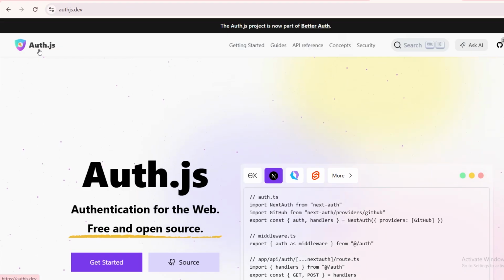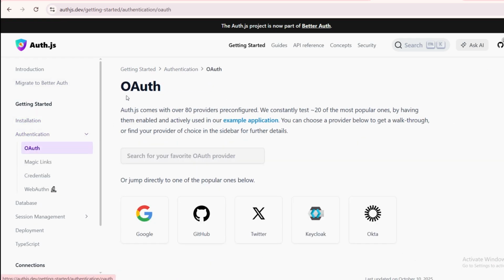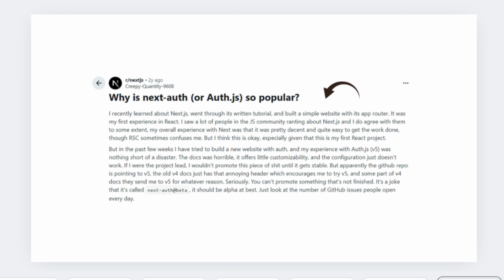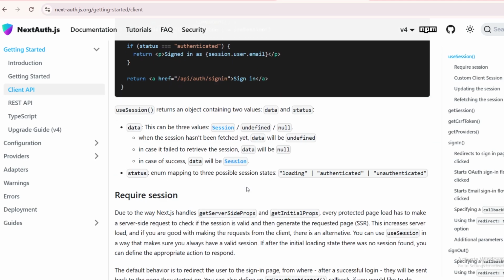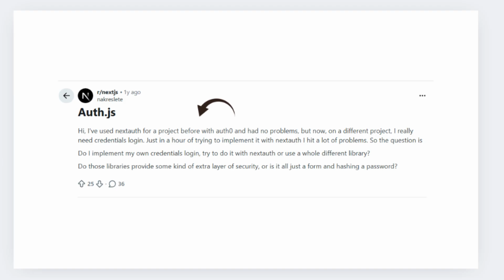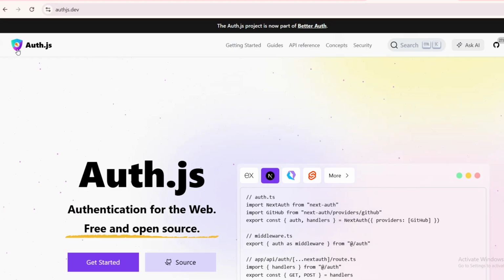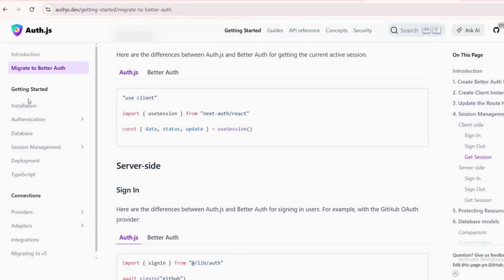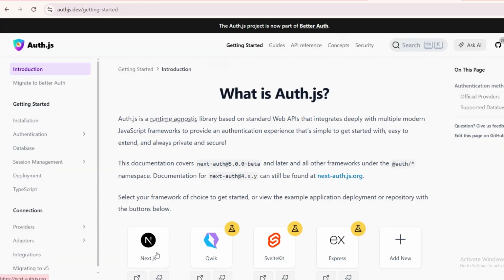NextAuth vs Auth.js – Which Authentication Library Is Better in 2026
Hey friends and welcome back to a new honest review! This video compares NextAuth and Auth.js, two popular authentication libraries for web developers. We cover features, ease of integration, performance, and potential limitations users might encounter.

This video is for developers deciding which authentication library best suits their project needs.